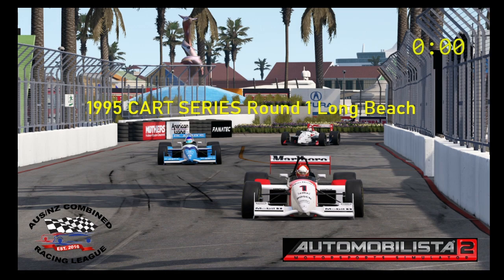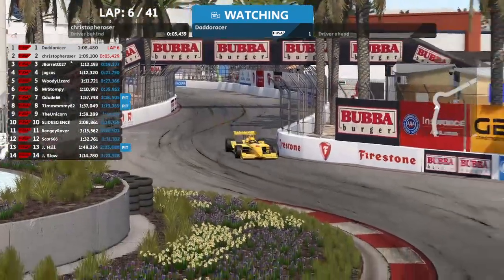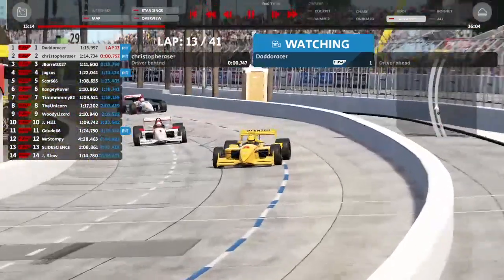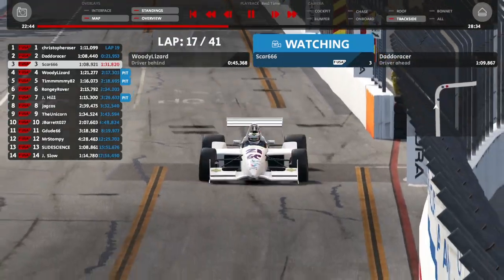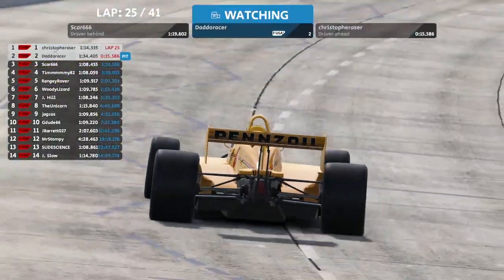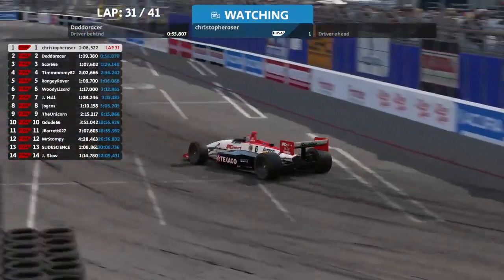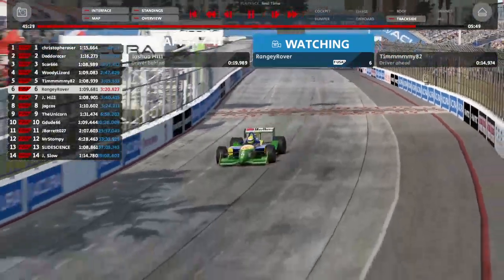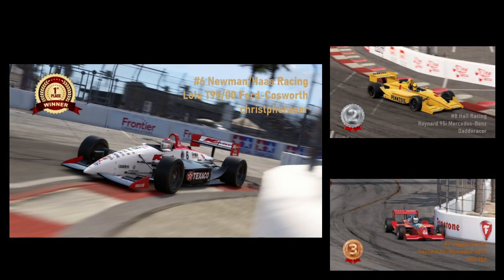ANZCRL CART 1995 Indy Car Series - Round 1 Long Beach